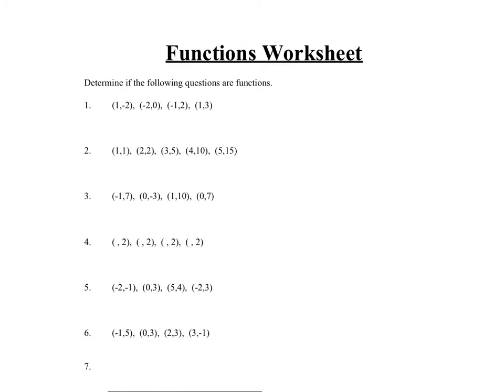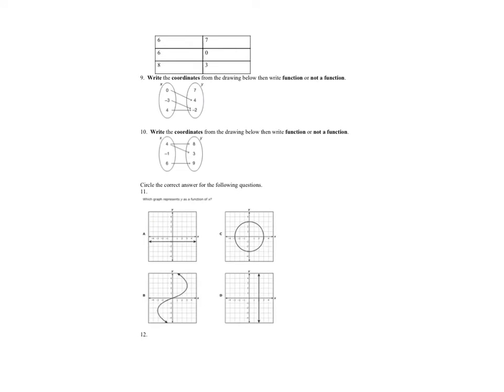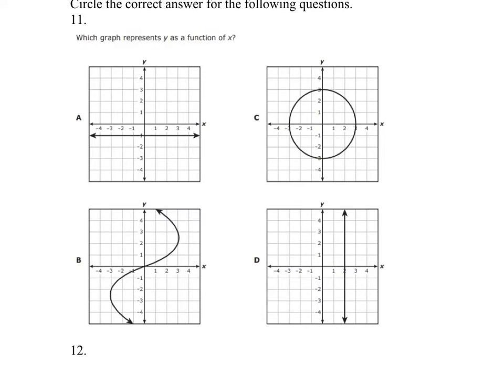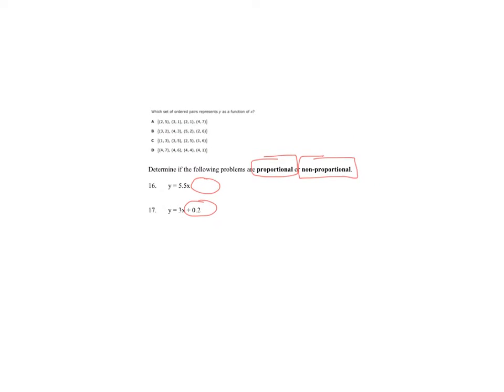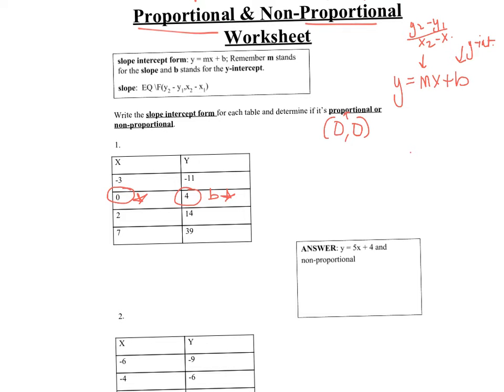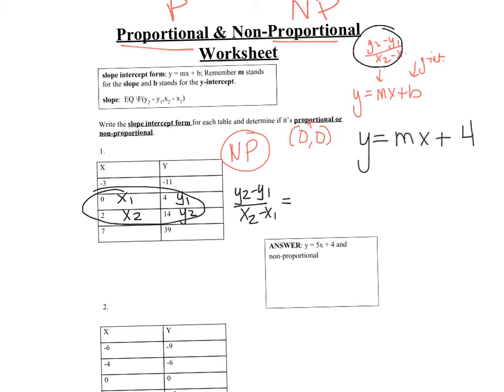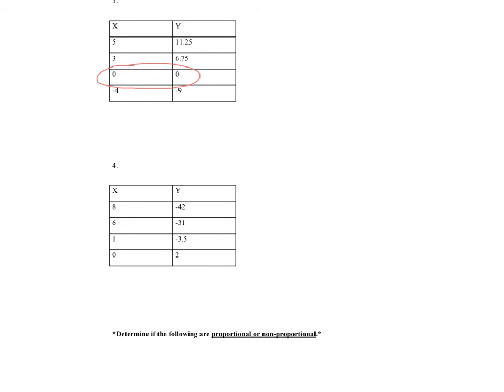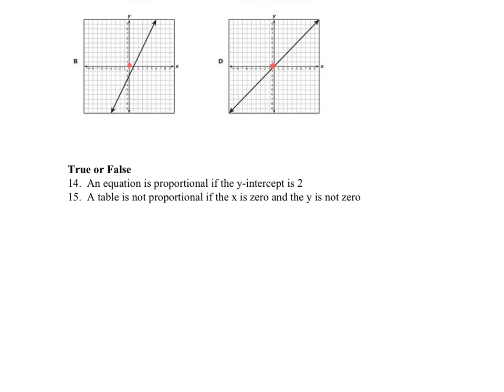homework help week 2 8th grade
Assignments 1&2